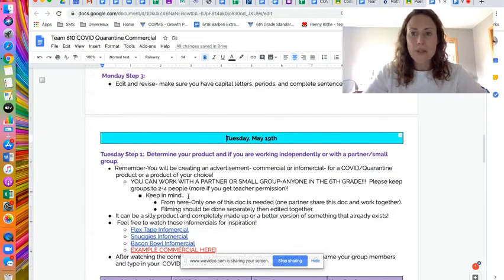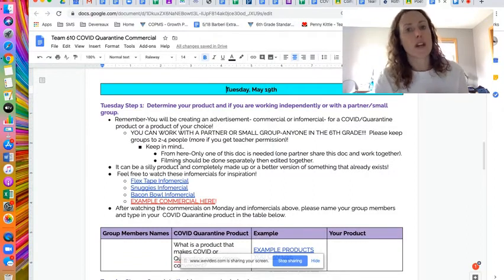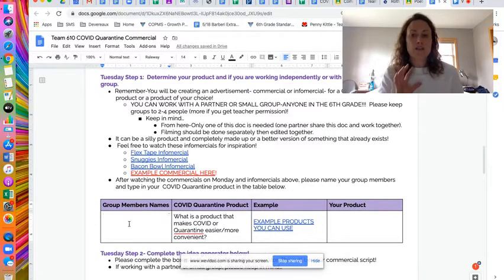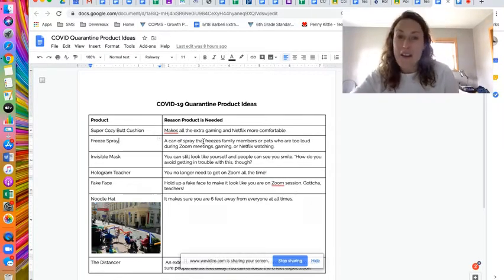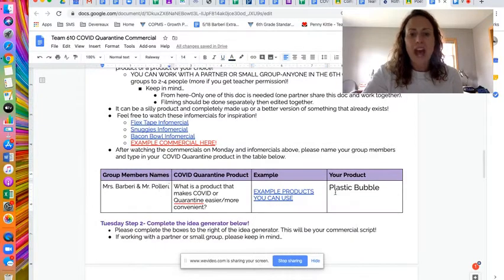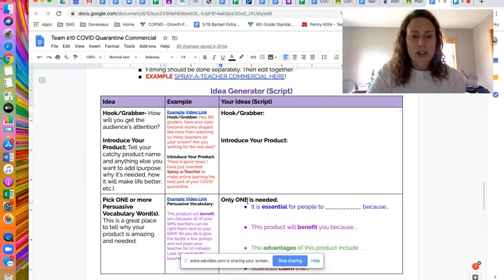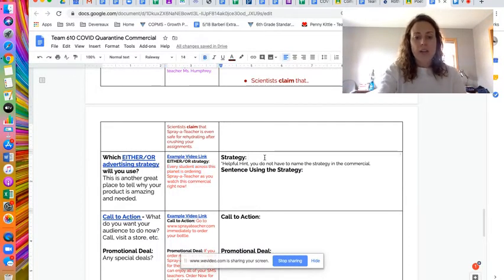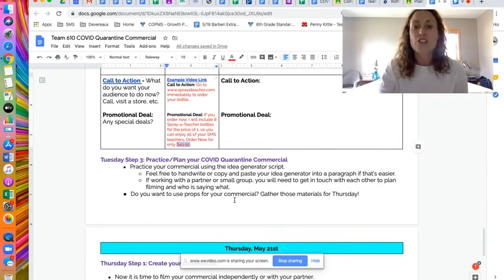Tuesday May 19th COVID Quarantine Commercials